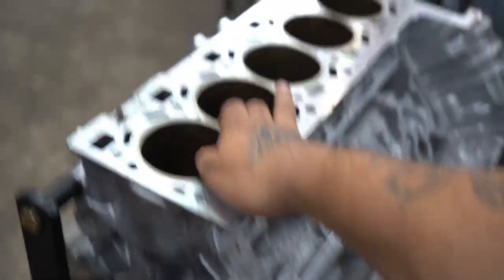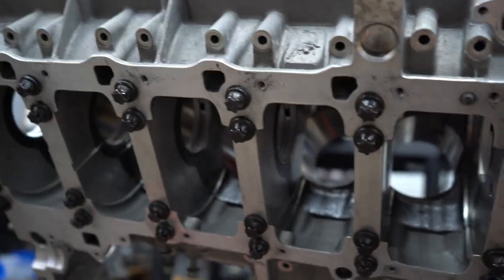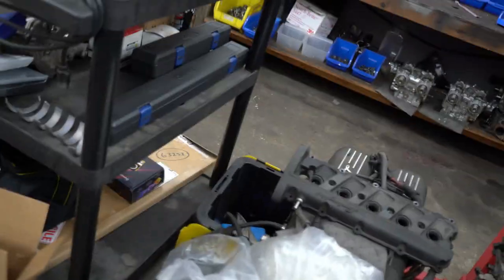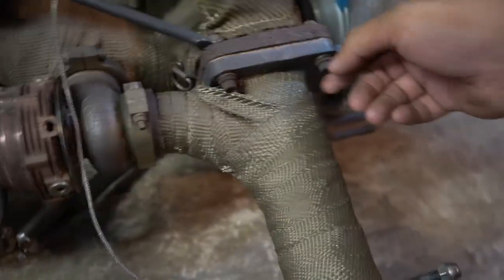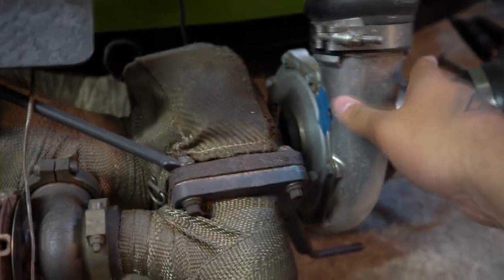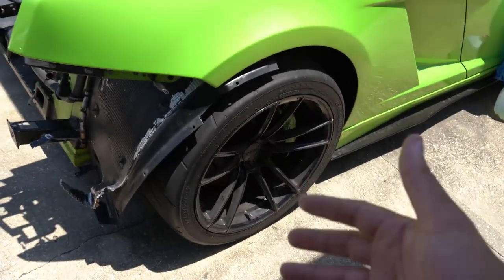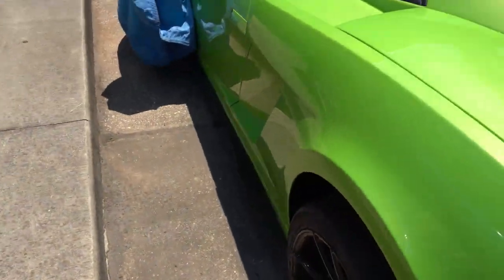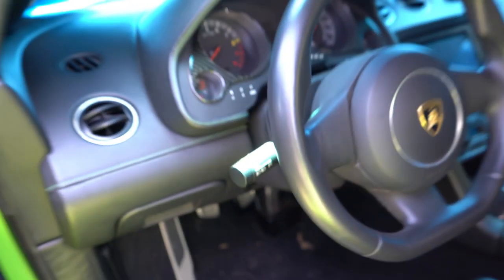TWIN TURBO LAMBORGHINI GALLARDO UPDATE